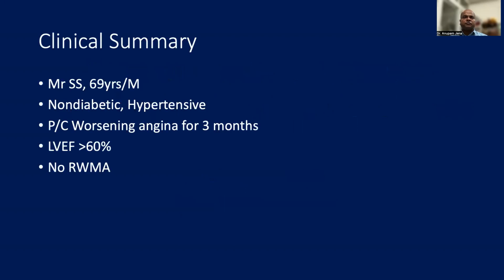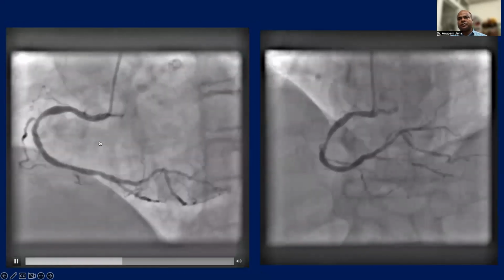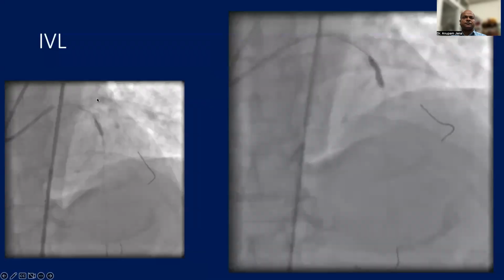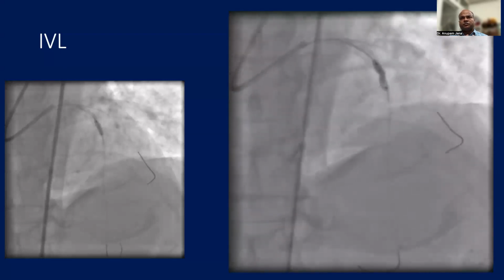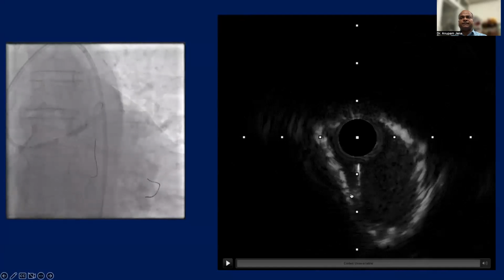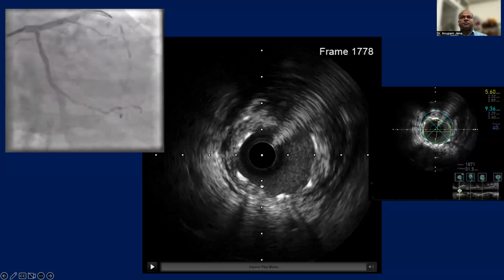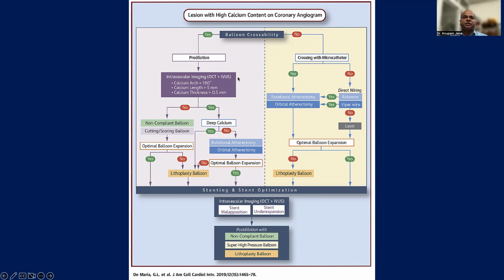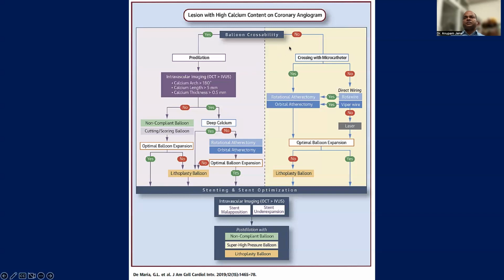Intravascular Lithotripsy & DK Crush Bifurcation Stenting for Left Main Bifurcation Disease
This video highlights IVL and Left main bifurcation stenting in heavily calcified coronary arteries. Distal left main bifurcation disease in the setting of high calcium content is a very challenging scenario. This video highlights the successful management of one such case.